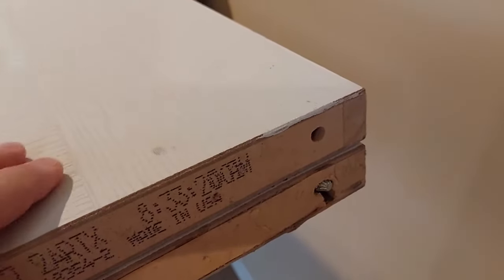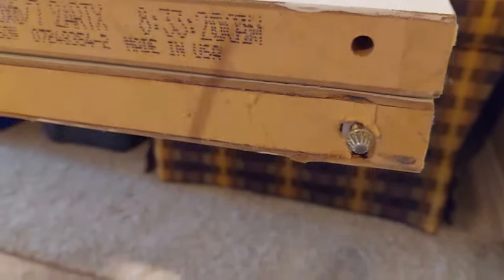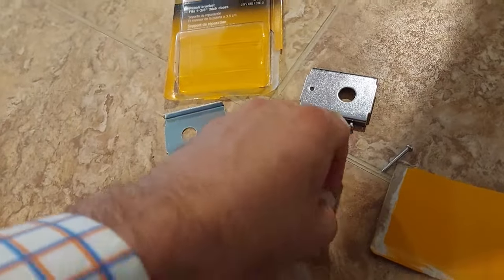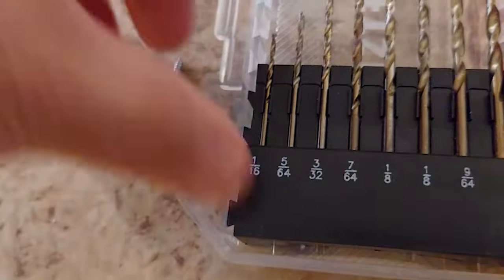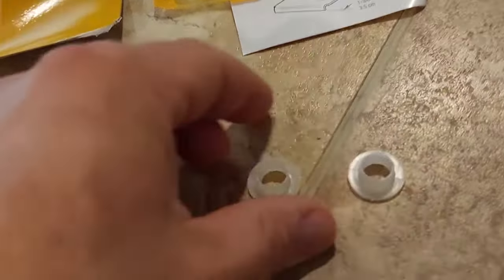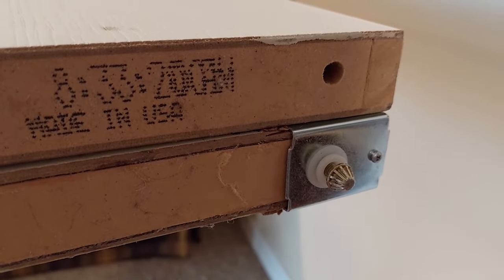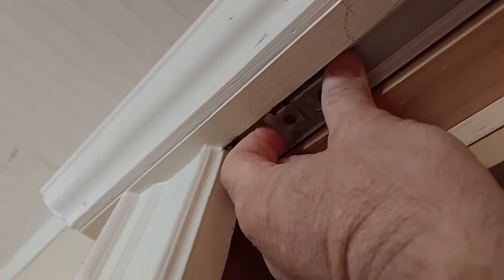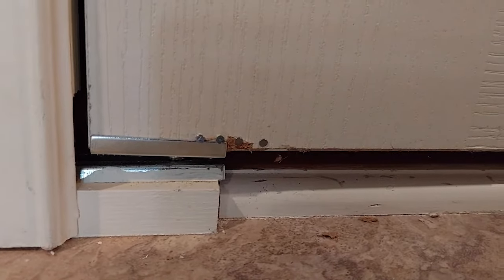DIY: Bottom Pivot Repair | Bi Fold Door Repair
DIY: Track Repair CHEAP | Bi Fold Door Repair

Your Bi-Fold Door keep following off the track? Pivot pin at the bottom broken? You are at the right place, here, you will see step by step how easy it is to fix for a permanent repair at little cost

Tools:
Drill and bits
drill bits

Repair kit off eBay: search key words "N 7191 Bi-Fold Door Repair Bracket" or use the

Is your door thicker? like 1-3/8 thick, here is a link to those:

Amazon 2 pk
Amazon 4 pk

Future videos in the making: next few months and beyond.

1. Cobalt repairs
2. More home repairs
3. 110 receptible repair

Consent: Filming of my child is made using my consent as a parent and I take full responsibly

Do your own research before attempting on your own, the activities in this video